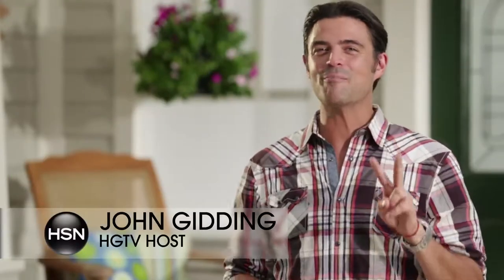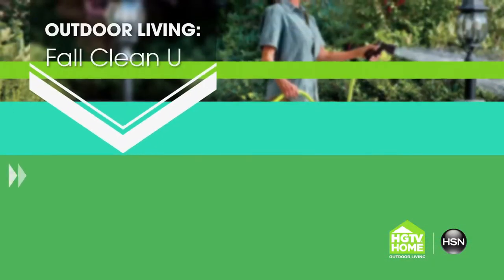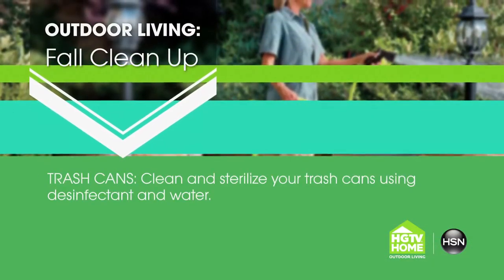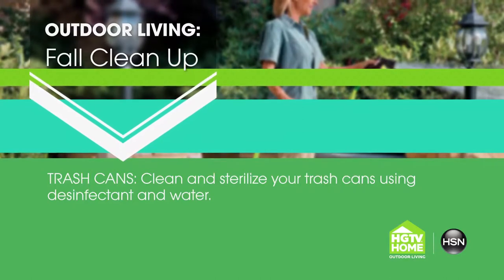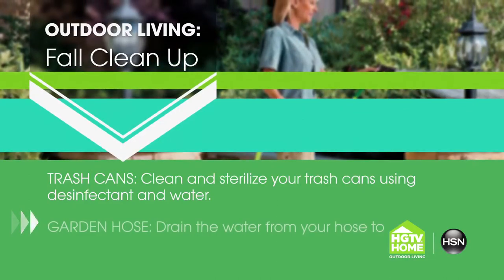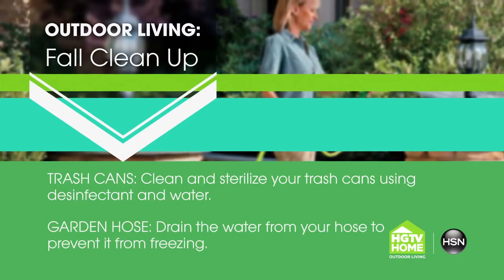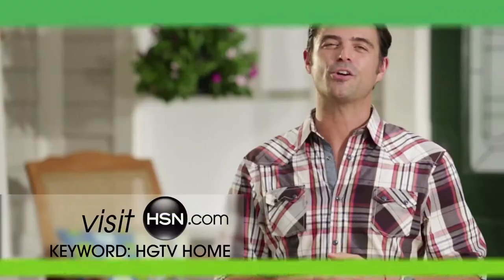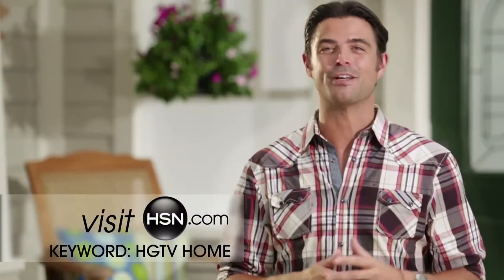HSN | HGTV's John Gidding Tips: Garden Hose and Trash